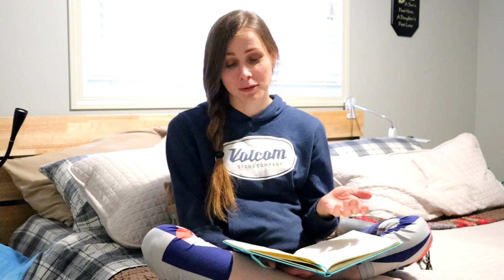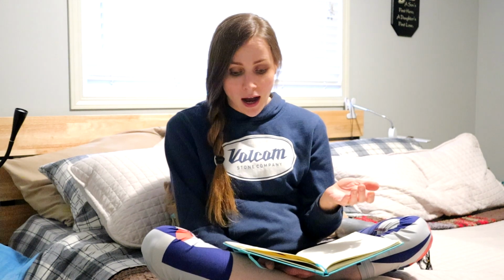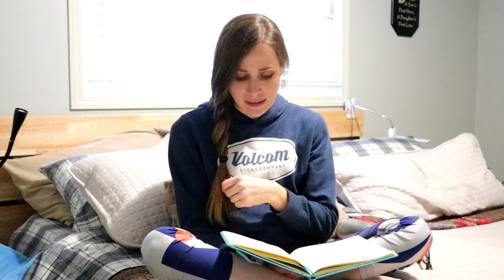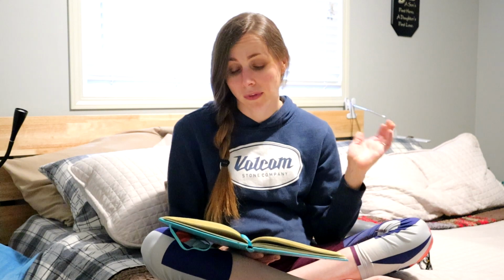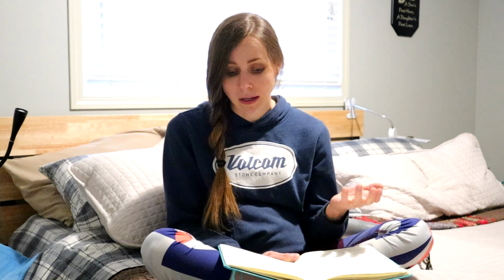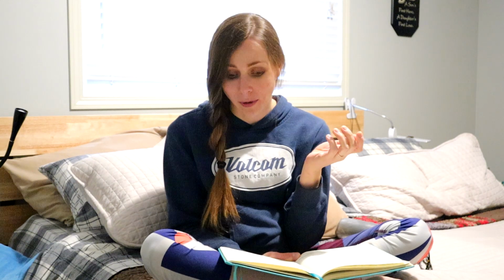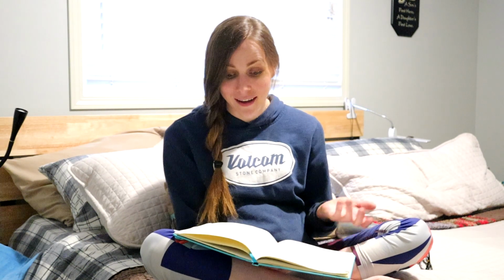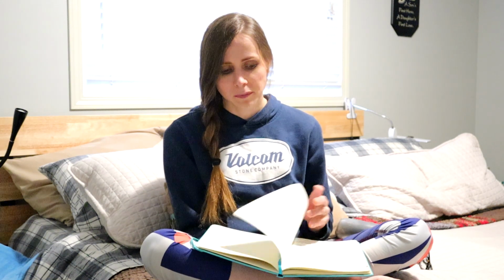5 ways to pee when you're paralyzed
And. another pee video! I had no idea there were multiple ways to pee when you are paralyzed until I made some friends and found out that they all pee differently than I do.

There is no right or wrong way to pee when you lose bladder control --  it all comes down to personal preference and ability. BUT in order to make a choice you have to know what your options are!

I wish I had been given a rundown of all of the different ways to pee with paralysis when I was first starting my journey in a wheelchair. I might still have ended up being the way I do but it might have felt less overwhelming if I knew there were multiples options available to me.

My camera gear:
Canon EOS M50
Go Pro Hero 7
Rode Compact Microphone